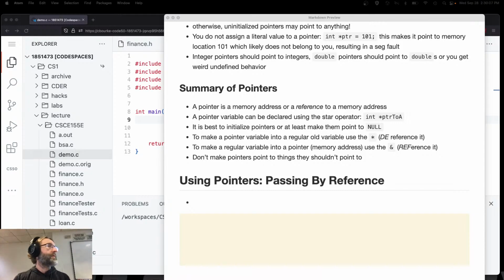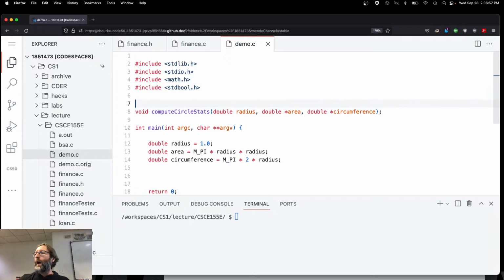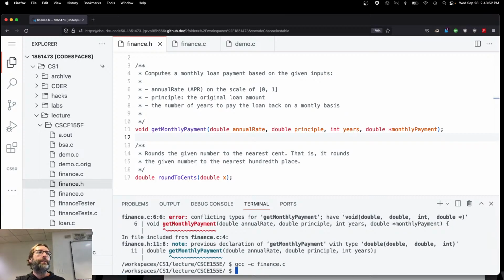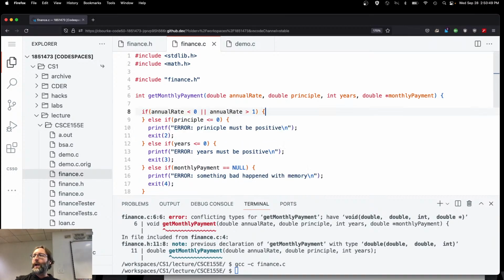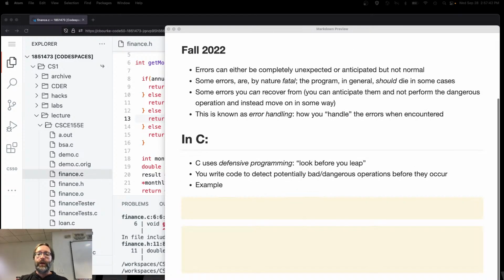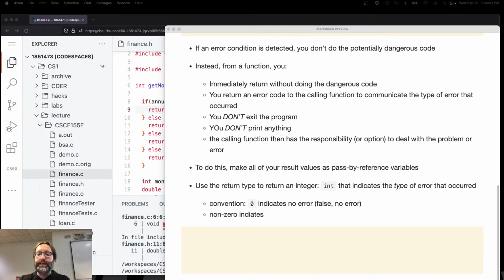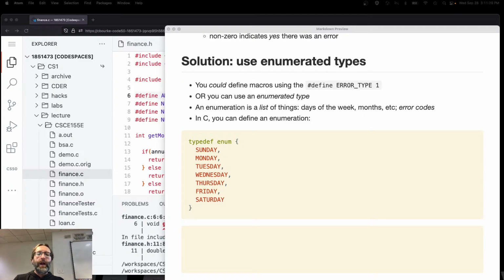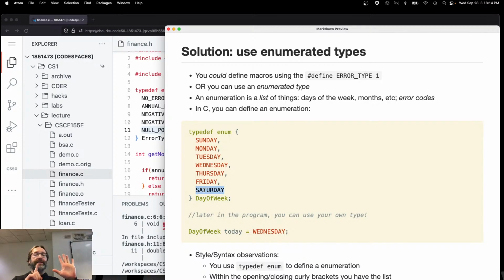5.7 - Pass By Reference (2022/09/28)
We continue with pass by reference using pointers and introduce error handling